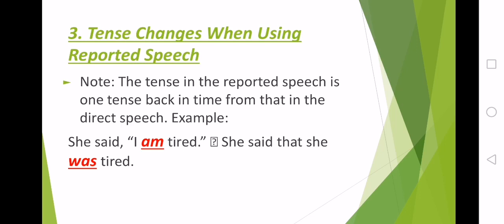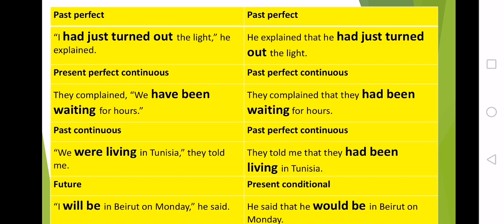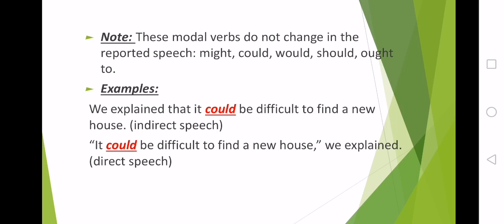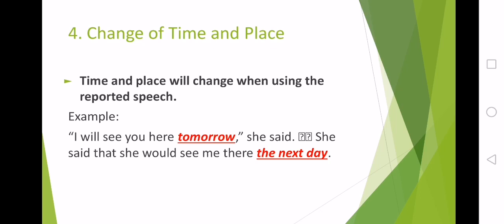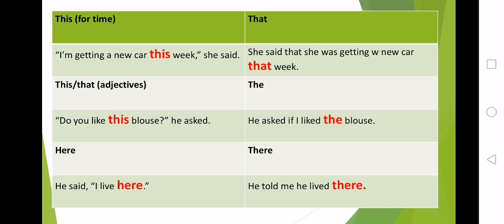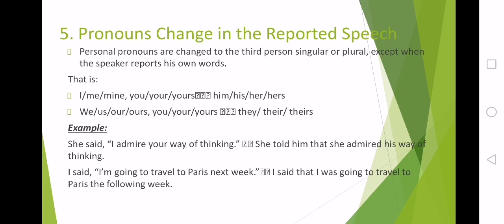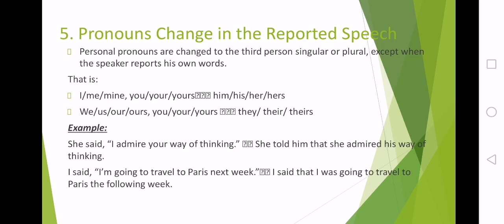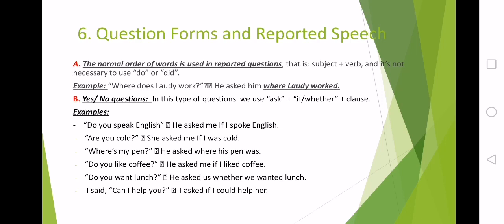Gr9 Direct & Indirect part2